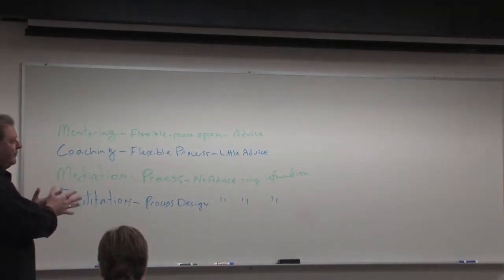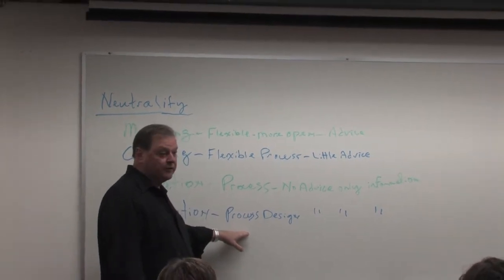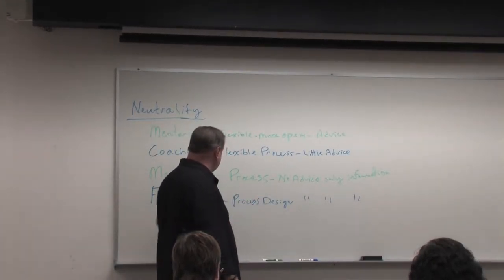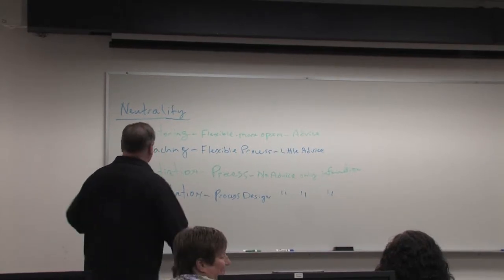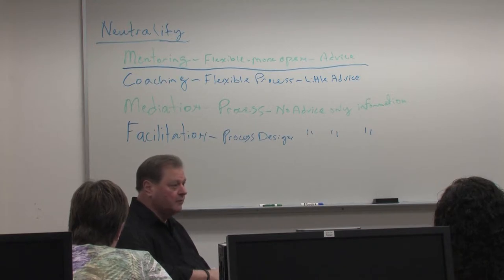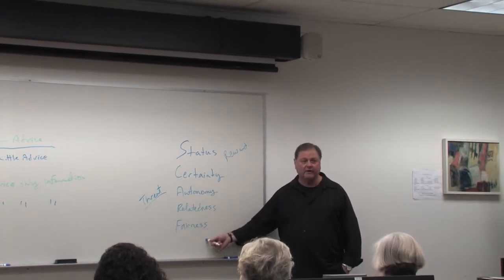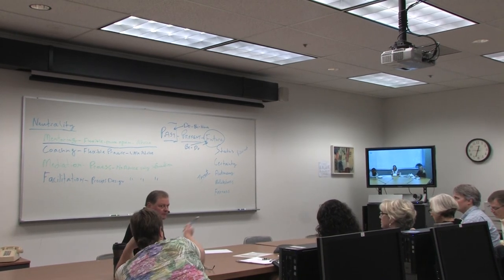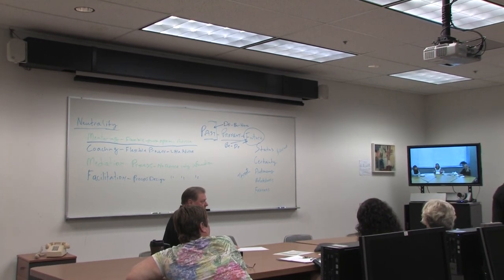Max Collette Mentoring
Max Collette's presentation on mentoring.